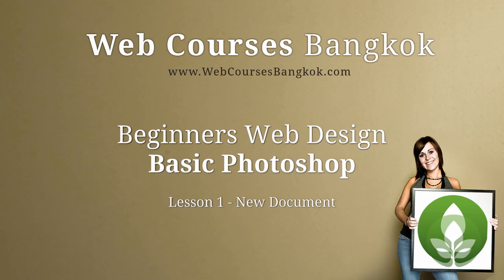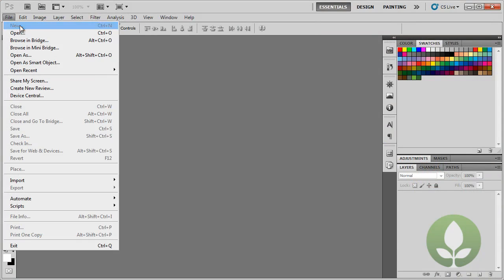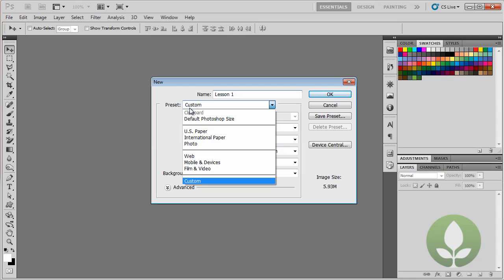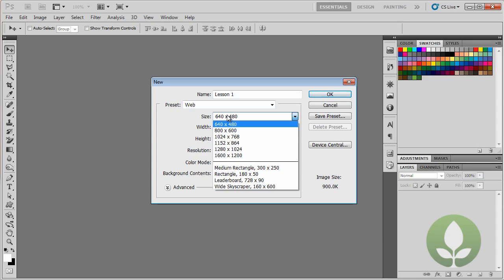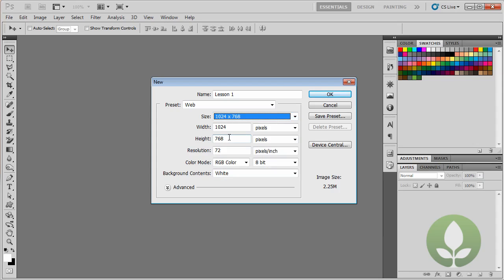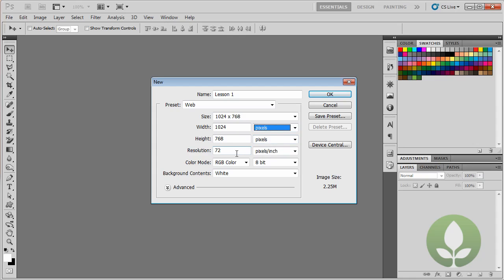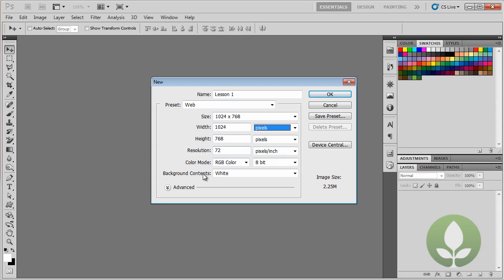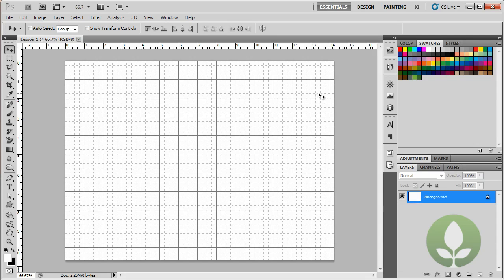Beginners Web Design Basic Photoshop | 1. Photoshop Interface - just the useful stuff !